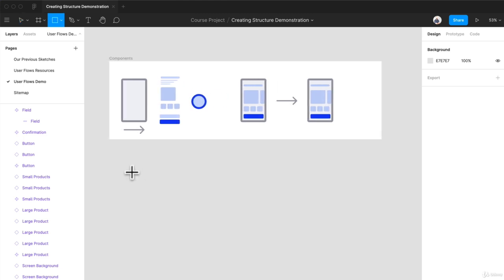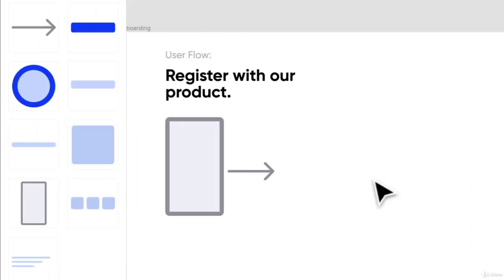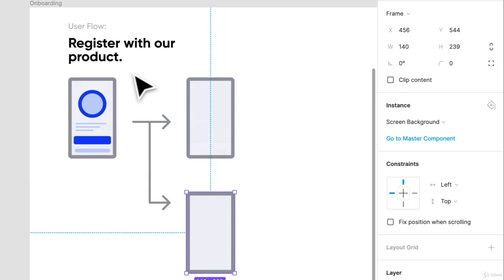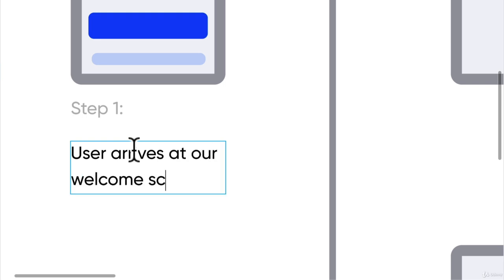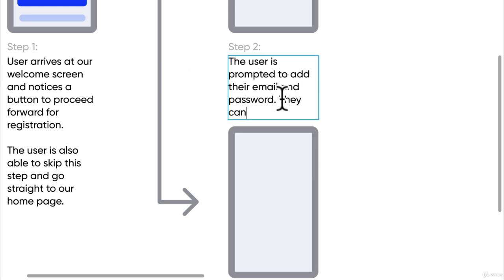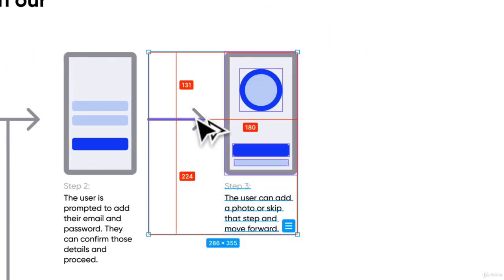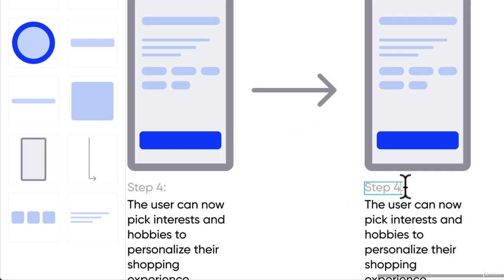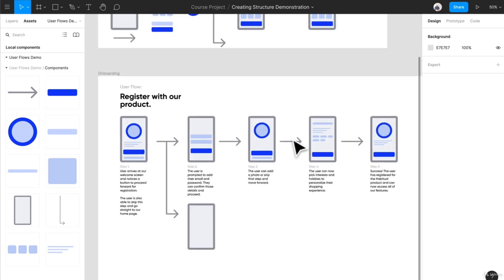Creating Our Own User Flows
Understand what user flows are and how they improve user experience and design.